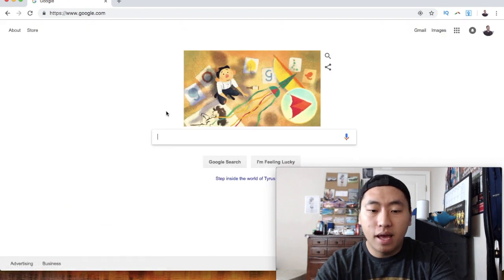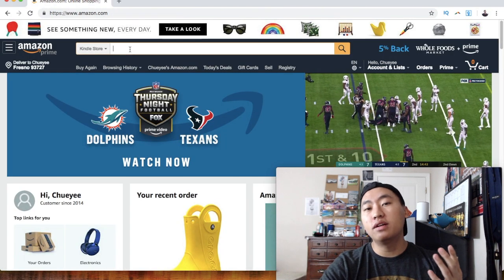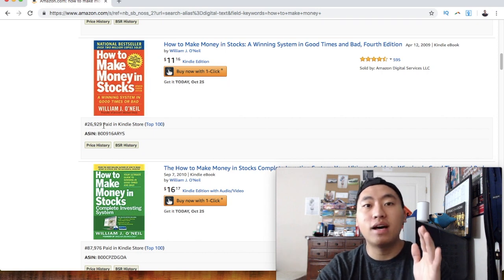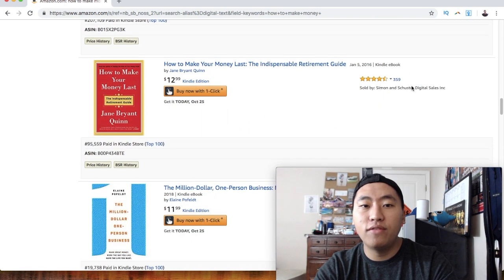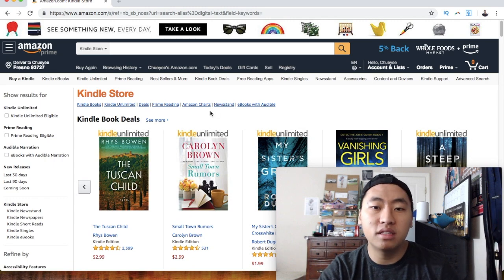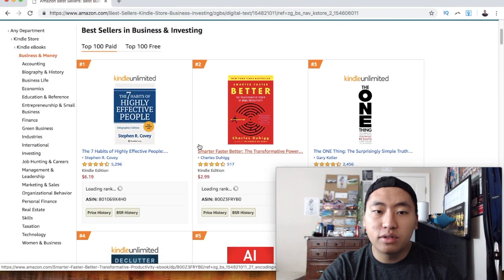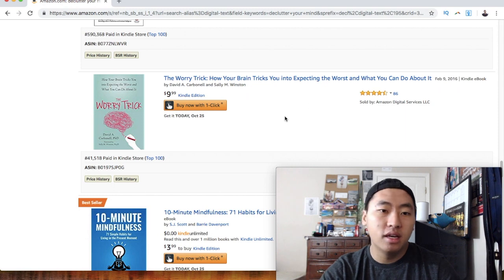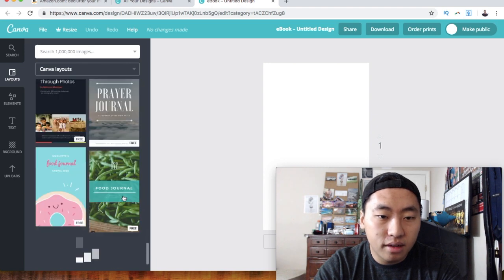2019 | How To Make Money With Kindle Publishing On Amazon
In this video I will show you how to make money and passive income online with Kindle publishing.  All you need is a computer, with internet access.

How To Make Money With Kindle Publishing On Amazon In 2019

★☆★The Product Research Tool I'm using for AMAZON FBA: ★☆★